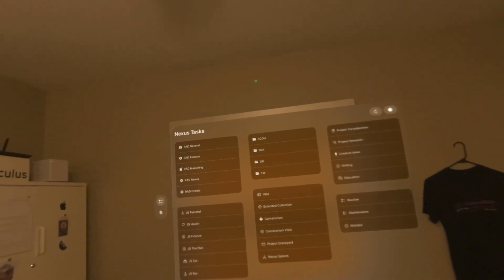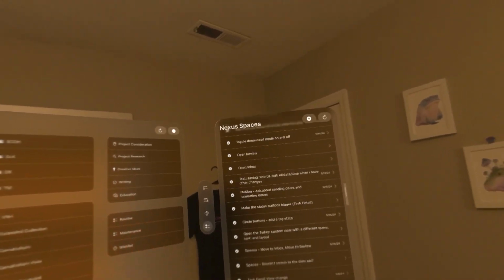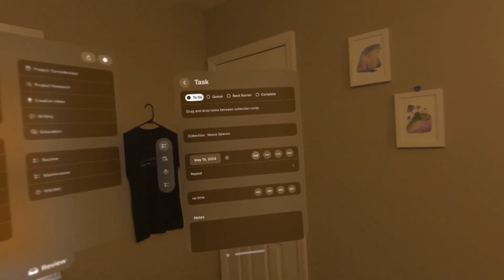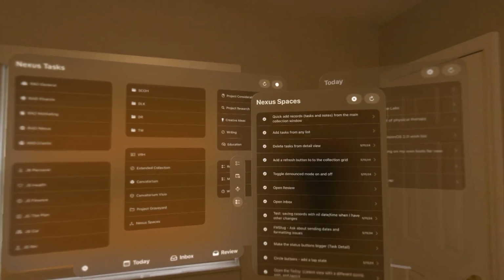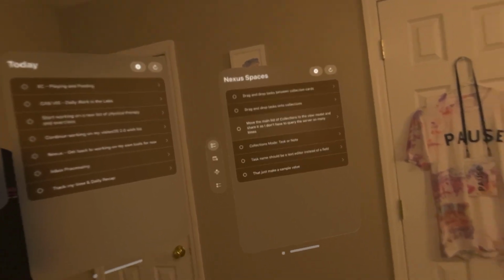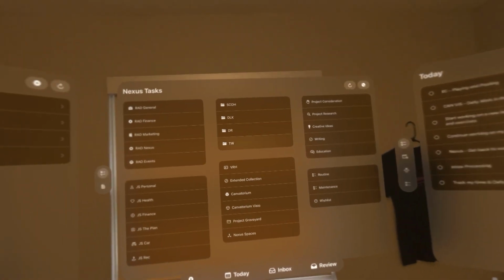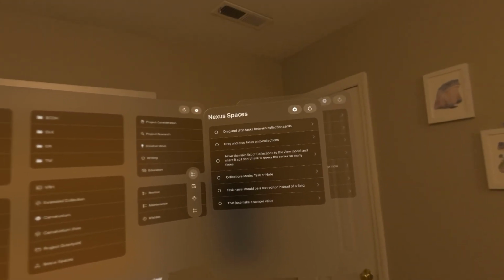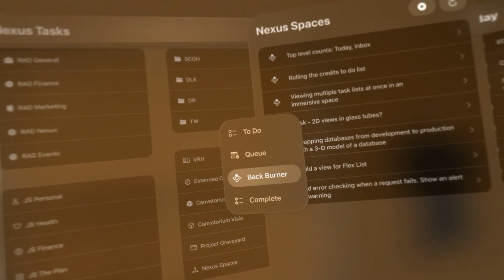Nexus Spaces Demo (5/15/2024)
Radical Nexus is my internal database where I track tasks, notes, and many other types of data. I build this tool in FileMaker Pro and mainly use it in my Mac.

Nexus Spaces is my visionOS client app to that database.

I'm starting with the feature I use most: Task Management.
- Collections (lists of tasks) presented in a large window as a grid
- Task List
- Task Details / edit
- Create tasks with an optional callback to refresh the source list
- Custom status control
- Custom presets for dates
- Custom presets for time
- Reusing the Collection window as a picker
- Debouncing mode so I don't hammer the API while making lots of edits to a task